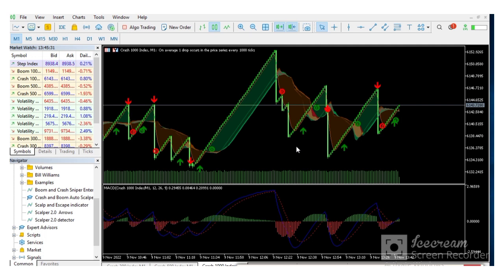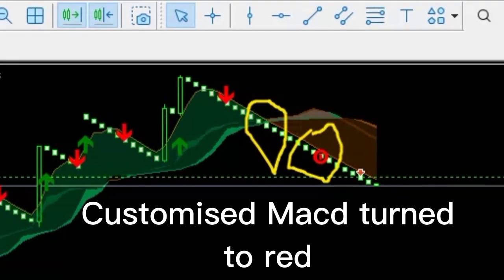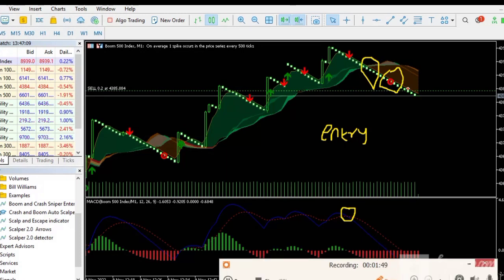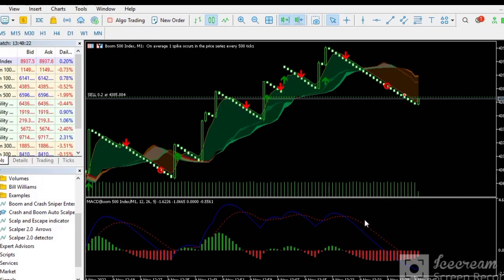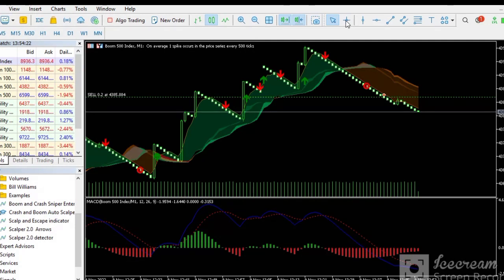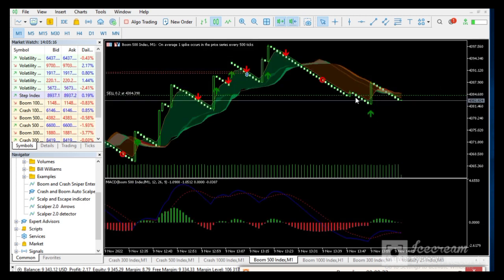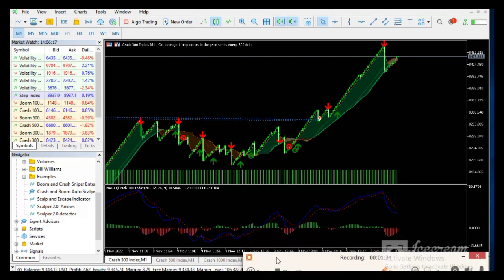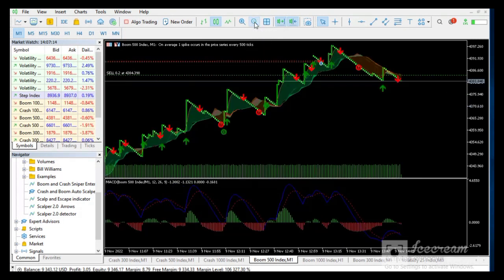100% Non Repainting Boom and crash indicator 2022 || 100% Accurate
Or

Or